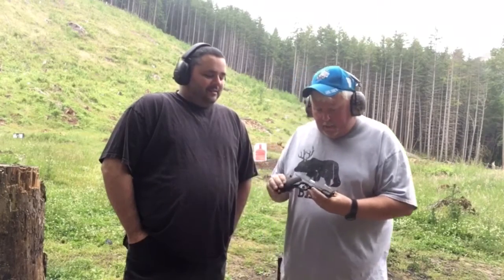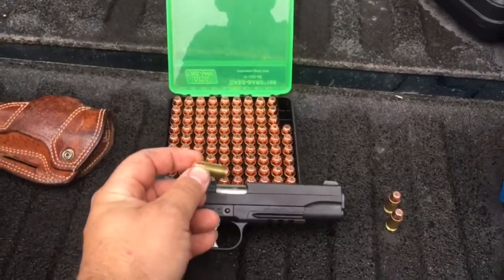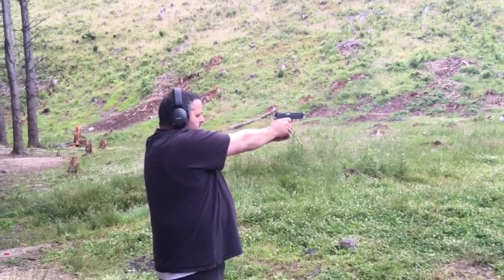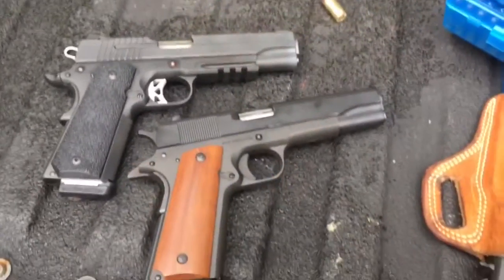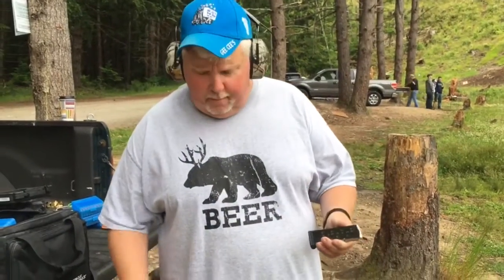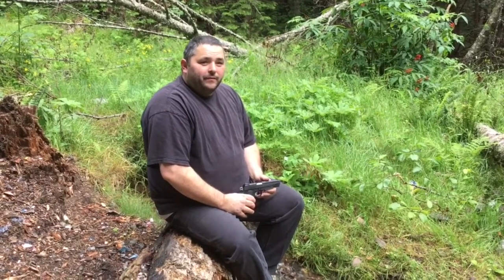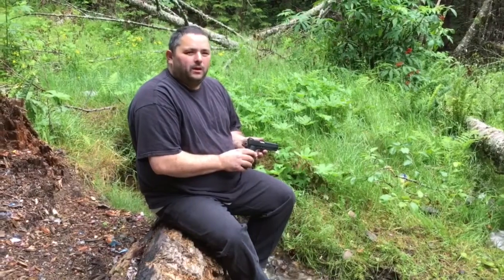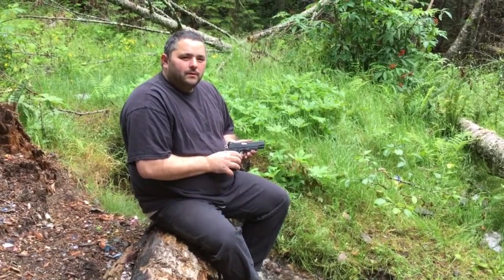SIG SAUER 1911 REVIEW (FIRST IMPRESSIONS)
OUR FIRST IMPRESSIONS OF THE SIG SAUER 1911